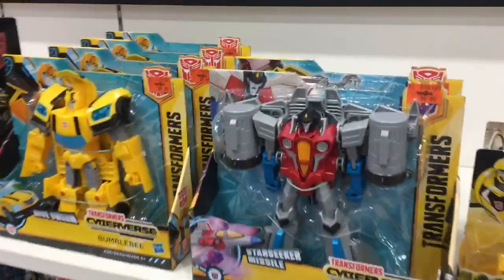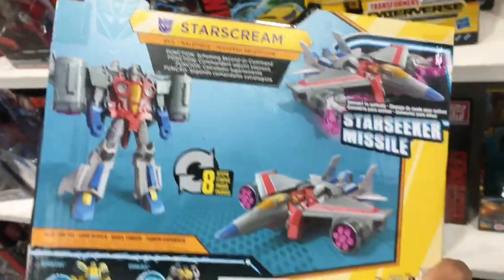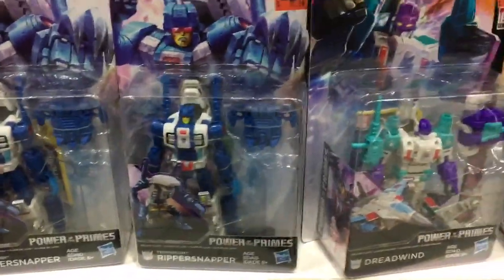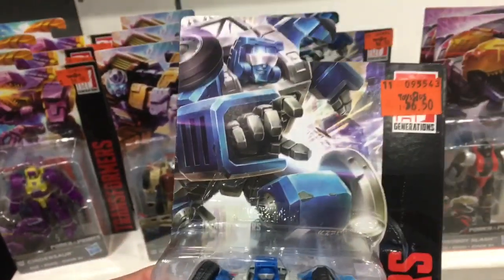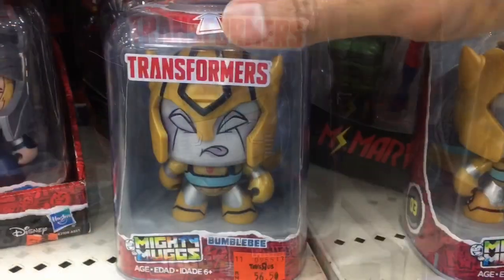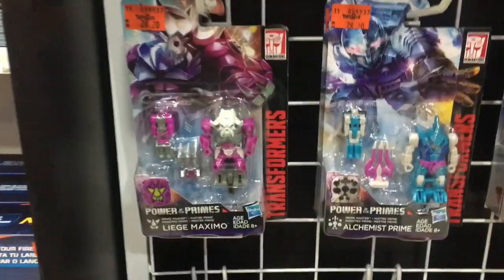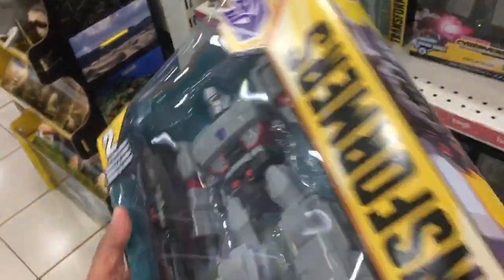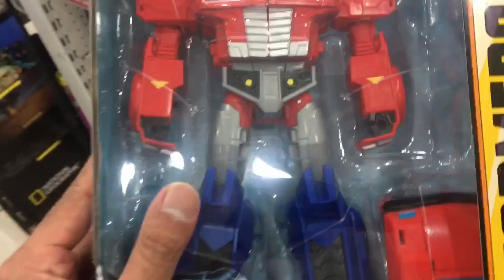TRANSFORMERS AT THE TOY STORE - New Cyberverse Robots & Others Still G1-Influenced - And Thats Great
I check out some of the new Transformers Cyberverse and other toys at the local Toys R’ Us